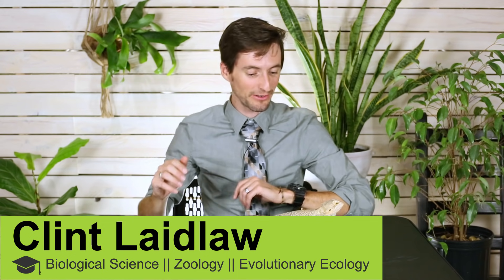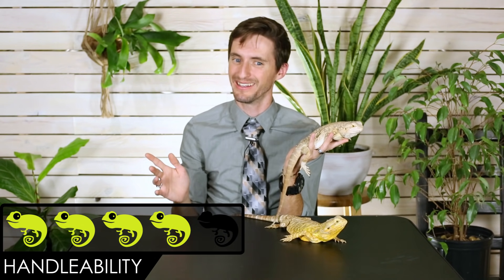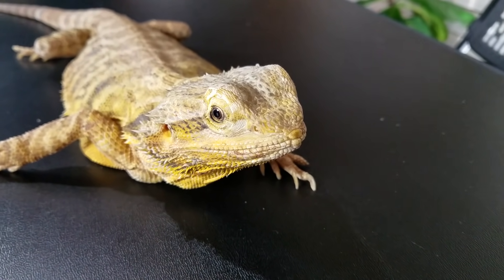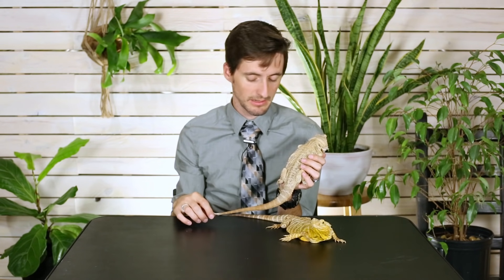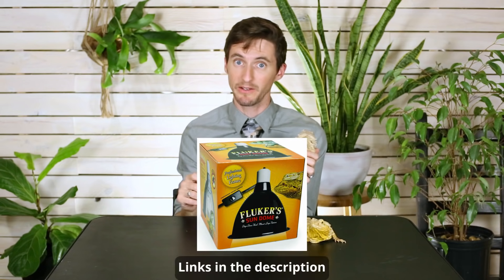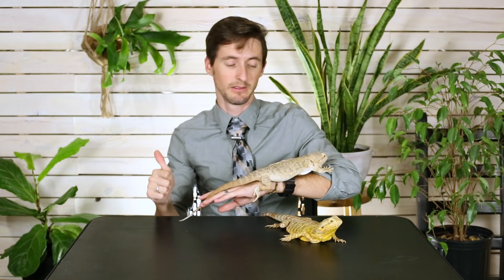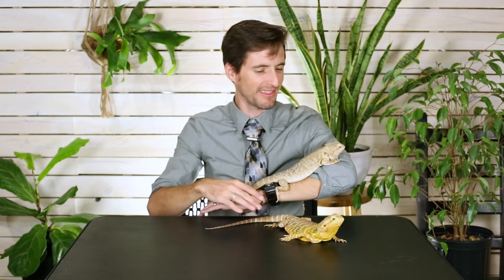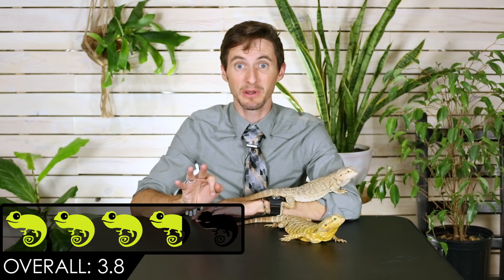Bearded Dragon, The Best Pet Reptile?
Clint talks specifically about the bearded dragon (Pogona vitticeps), weighing the pros and cons of these incredible lizards so you can decide if they are the right pet for you.
Lamp Fixture:
Bulb Style =
Tube Style =

Bulbs & Tubes:
Light, Heat, and UVB =
Light, and UVB =

Insects:
Dubia Roaches =

Enclosure:
0:30 Bearded Dragons get an overall score of 3.8 out of 5.

0:53 Score criteria: Handleability, Care, Hardiness, Availability, Upfront Costs.

1:04 Handleability: How well does a Bearded Dragon do with handling?

3:09 Care: What is involved with caring for Bearded Dragons?

5:04 Hardiness: How hardy are Bearded Dragons?

5:56 Availability: How easy is it to obtain a Bearded Dragon?

6:34 Upfront Costs: How much does it cost to get setup with a Bearded Dragon?

7:29 Conclusion: Bearded Dragons are great and deserve an overall score of 3.8.

7:45 Bloopers, out-takes, silliness.